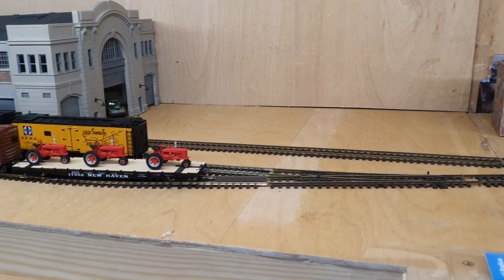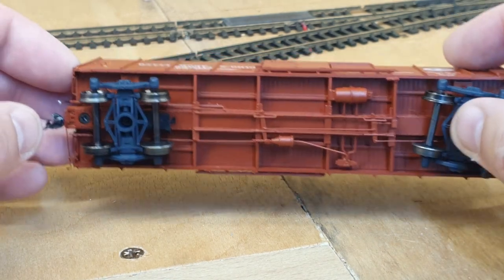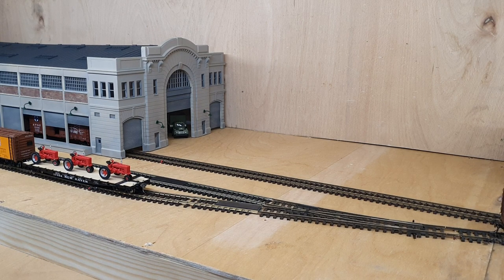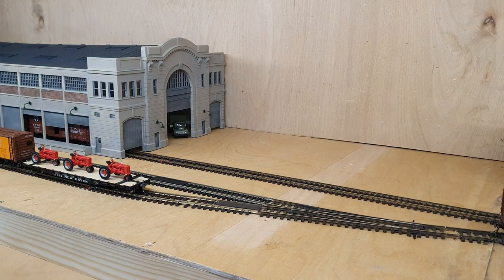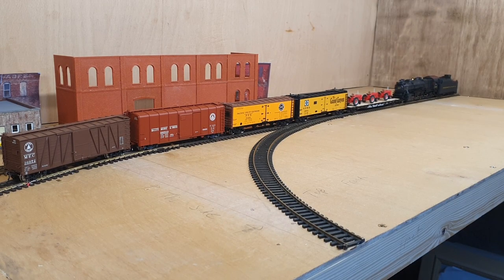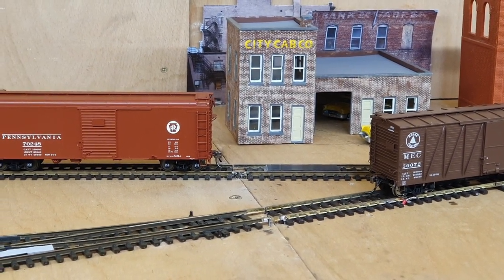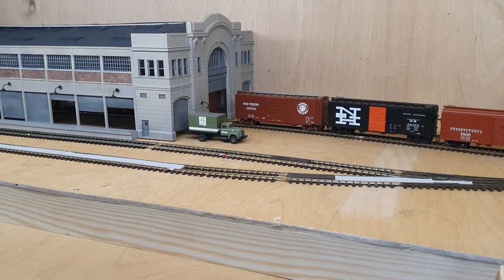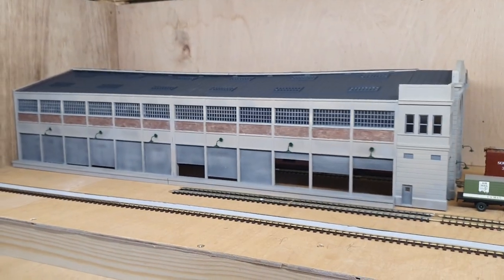Building an Inglenook Switching Layout Part 3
The third installment of my layout build sees me end up no further forward overall, but hopefull in a better position to produce a better layout at the end. See what i learned and where i went wrong.